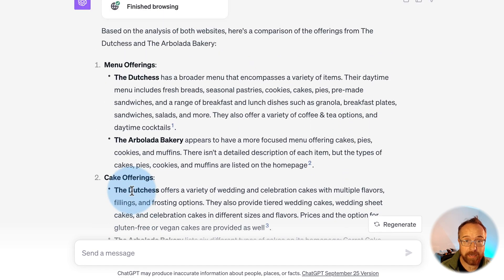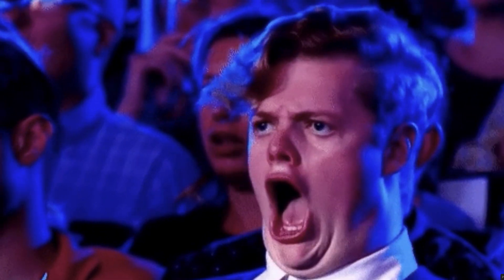ChatGPT Browser With Bing Plugin - ChatGPT 4 Internet Access Tutorial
Yes, you read that right! ChatGPT can now browse the internet with Bing. Join me as I dive into the latest feature of ChatGPT-4 that's blowing everyone's mind: Web Browsing! 🌌 From searching local bakeries 🍞 to hunting social media profiles 📱, see how this AI navigates the internet. Watch this tutorial to learn how you can access the internet with ChatGPT 4.

🌐 Surfing the Web with ChatGPT: A Revolutionary Leap! 🚀

Hello everyone! 🙋‍♂️ I'm super thrilled to share with you all my mind-blowing experience of how ChatGPT-4 lets me navigate the world wide web. Buckle up, because this feature is going to change the way we interact with AI! 🌌

🔑 Accessing Websites: Yep, you heard me right! 🤩 ChatGPT now lets us access websites, and not just any websites; I tested two of them, and it worked seamlessly. Imagine the possibilities; think of competitor analysis, research, and so much more.💡

📌 Important Note: To make use of this browsing feature, you need to be on the Plus or Enterprise plan of ChatGPT. The free 3.5 version doesn't support this. Make sure to keep that in mind! 📝

🍞 Bakery Browsing: I went ahead and tried looking up bakeries in Ojai, California. This was a fascinating experience because ChatGPT started "Binging" its way through, pulling out information about local bakeries. The precision and thoroughness of this search were genuinely commendable. 🥐🥖

💼 Social Media Hunts: Curious to know if it can also fetch social media information, I tried finding the profiles for a bakery. While it seamlessly pulled up Instagram and LinkedIn, there were a few restrictions, like not accessing private content or certain bot-blocked sites. But, considering this is an AI, the accuracy was pretty impressive! 📱

💡 Comparative Analysis: An exciting feature was when I asked ChatGPT to check out a bakery's website and give feedback on what was missing. It provided succinct information and even gave some excellent suggestions. Now, if only I had a bakery... 🍰

Conclusion:

ChatGPT-4's browsing capability has taken the AI game to a whole new level. From accessing websites, social media research, to even giving website feedback, the possibilities are vast and exhilarating! It's like having your very own internet-assistant! 🌍💼